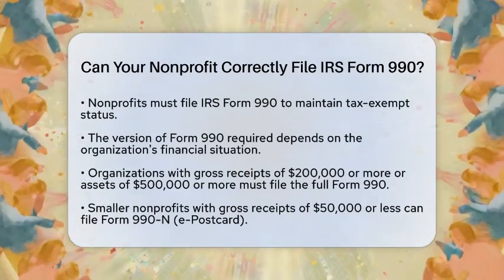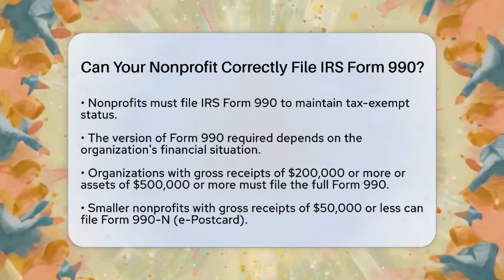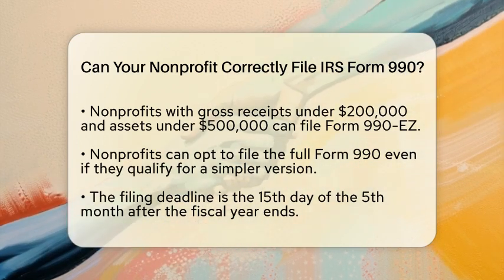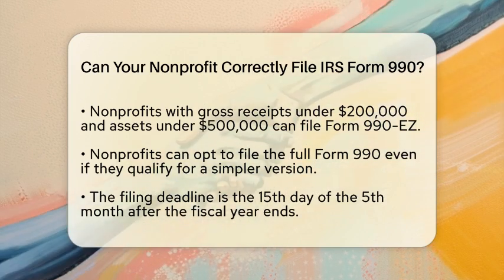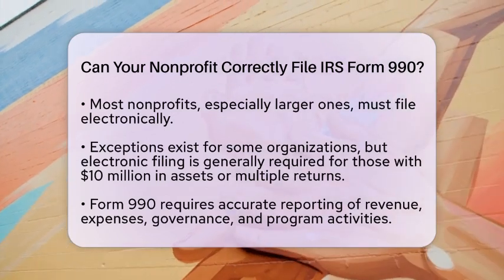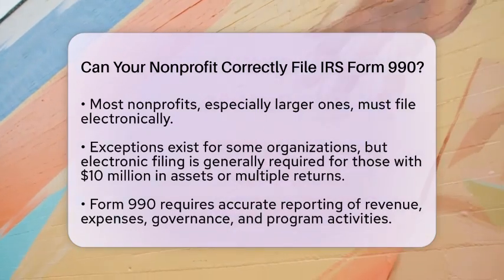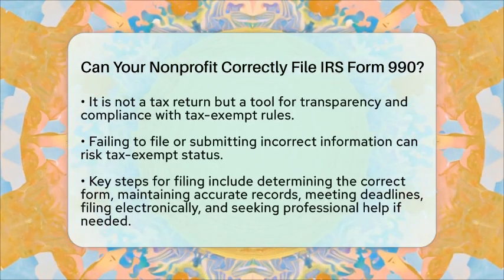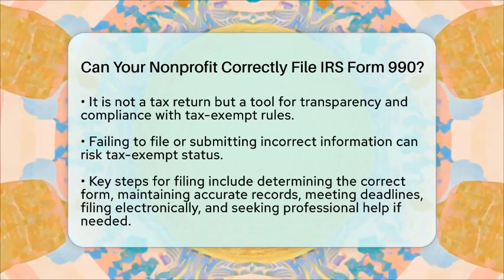Can Your Nonprofit Correctly File IRS Form 990? - The Nonprofit Digest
Can Your Nonprofit Correctly File IRS Form 990? Understanding the process of filing IRS Form 990 is essential for nonprofit organizations. In this informative video, we’ll cover everything you need to know about this important requirement for maintaining your tax-exempt status. We’ll discuss the different versions of Form 990 that nonprofits may need to file based on their financial situation. Whether your organization is large or small, knowing which form to use is key to compliance.

We’ll also highlight the deadlines for filing and the importance of electronic submissions for certain nonprofits. Accuracy in reporting your organization’s revenue, expenses, and governance practices is critical, as it reflects your nonprofit's commitment to transparency and proper financial management. We’ll provide practical steps to help ensure that your organization files correctly, including record-keeping tips and when to seek professional assistance.

This video is perfect for nonprofit leaders, board members, and anyone interested in understanding the intricacies of IRS Form 990.

About Us: Welcome to The Nonprofit Digest! Our channel is dedicated to helping you navigate the world of non-profit organizations. Whether you are seeking guidance on obtaining 501(c)(3) status, developing effective fundraising strategies, or mastering grant writing, we cover a wide range of topics to support your mission. We also focus on non-profit leadership, mission statements, volunteer management, donor relations, non-profit marketing, and financial transparency.